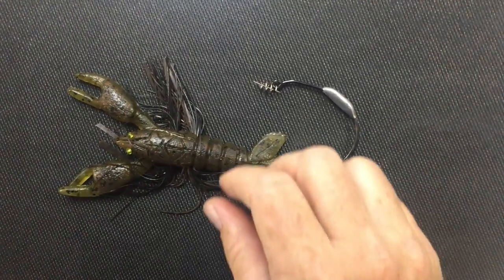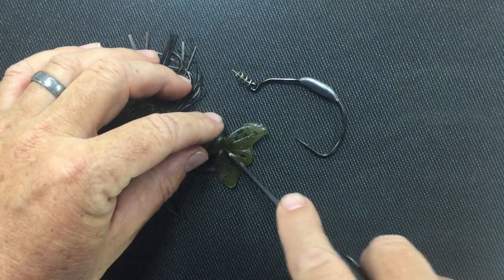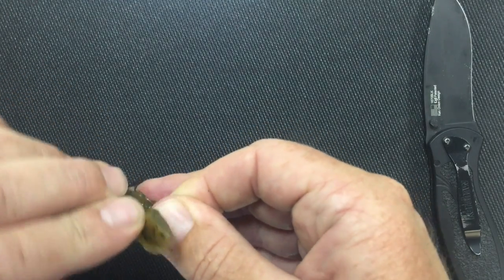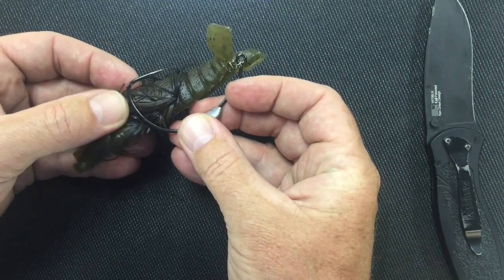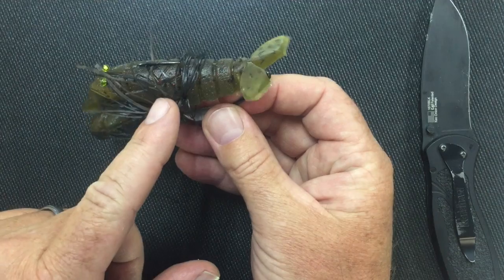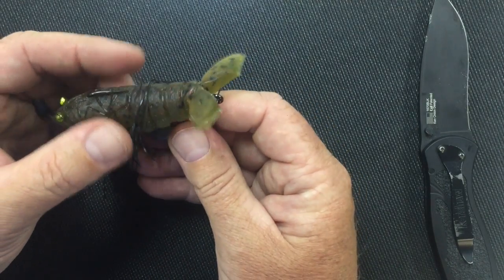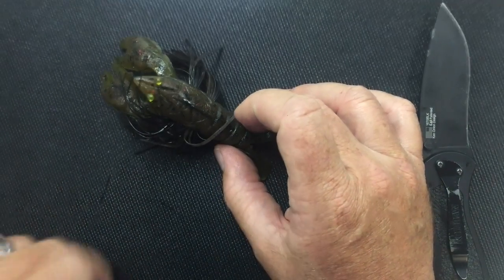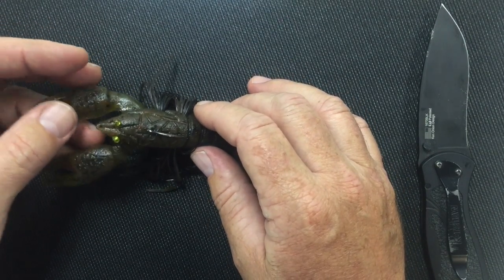Dead Horse Craw How To Rig